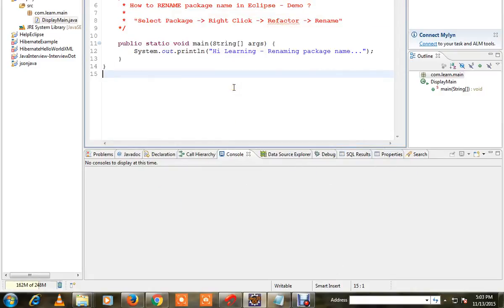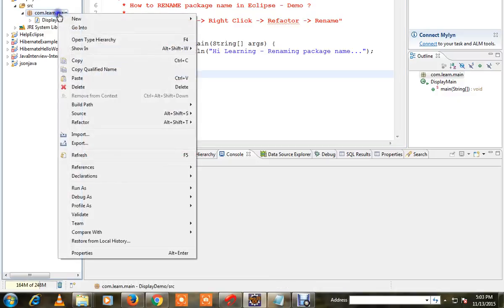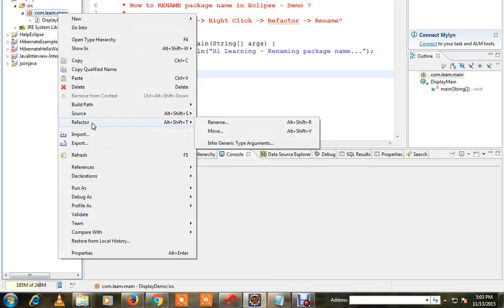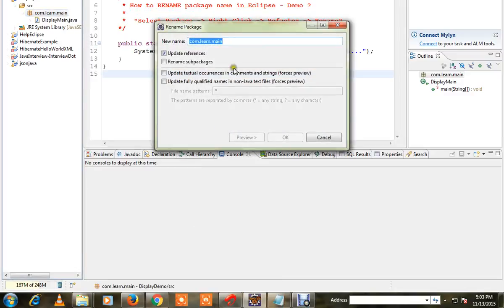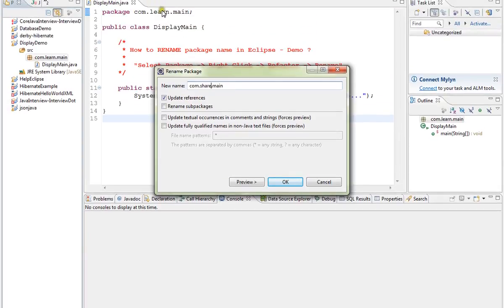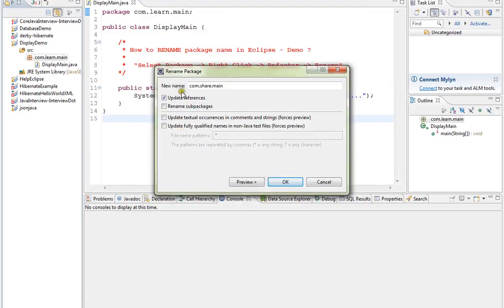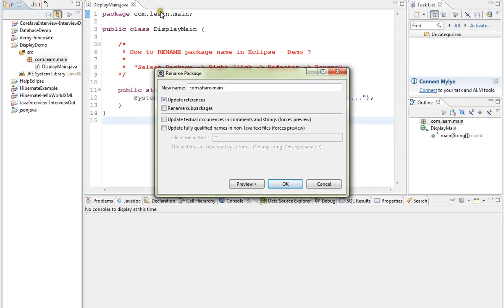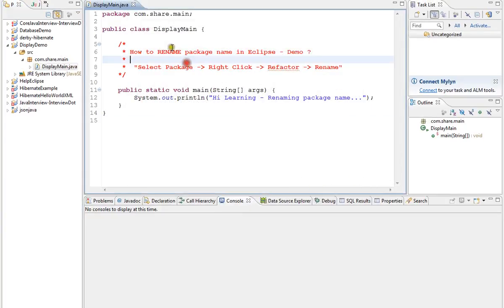REFACTOR HOW TO RENAME PACKAGE NAME IN ECLIPSE DEMO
to get notifications. REFACTOR HOW TO RENAME PACKAGE NAME IN ECLIPSE DEMO